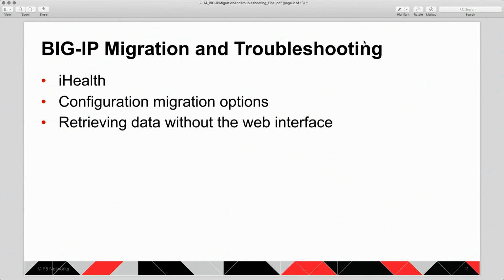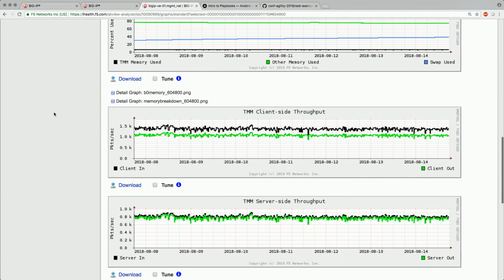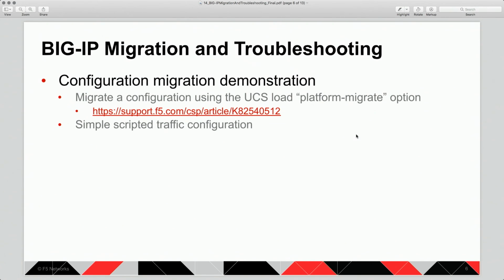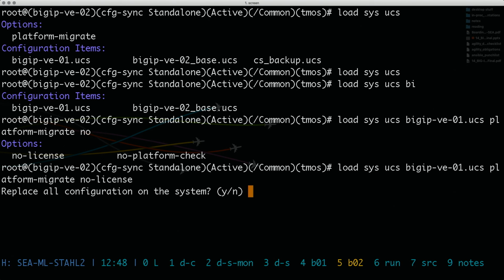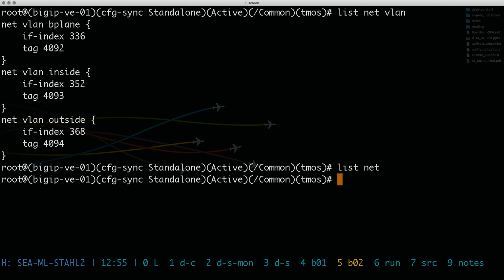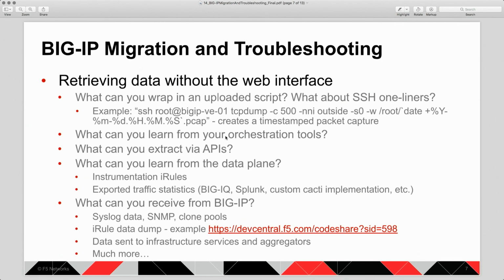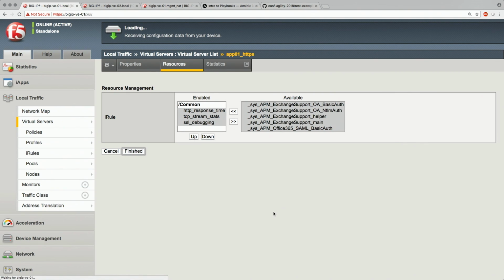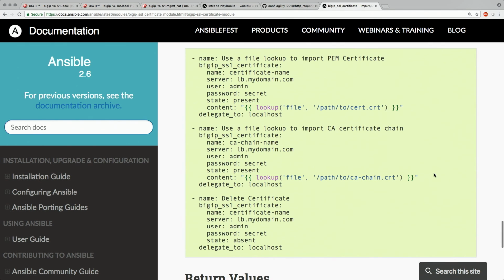BIG-IP Migration and Troubleshooting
Robby Stahl — Learn about configuration migration options between hardware and software platforms using the BIG-IP Migration Assistant Tool. We will also discuss proper configuration and usage of the Always-On Management subsystem and other remote diagnostic tools.